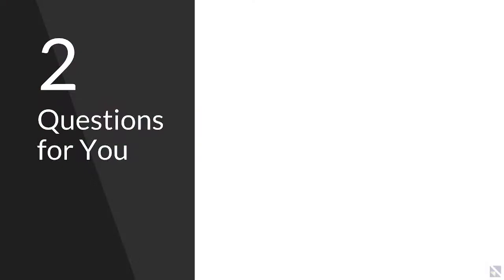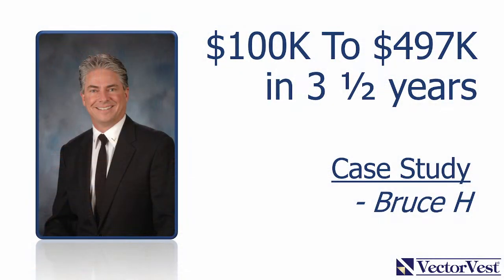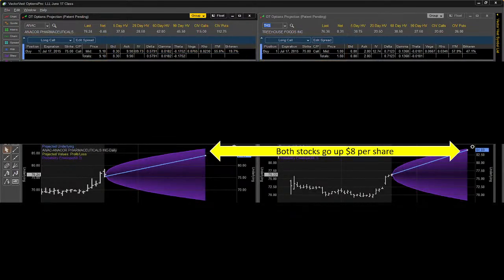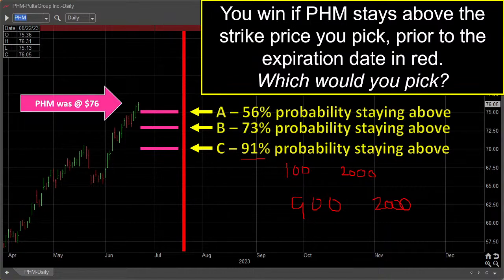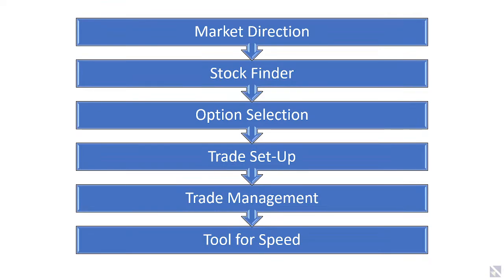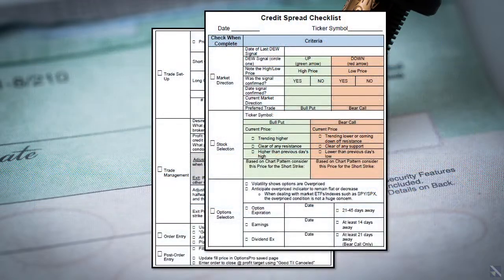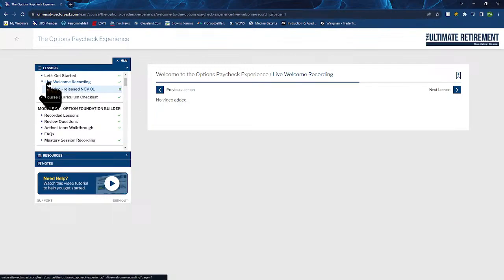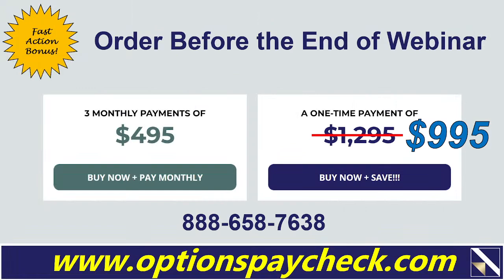How to Generate 3% Per Month with 1 Option Trade Per Week | VectorVest Live